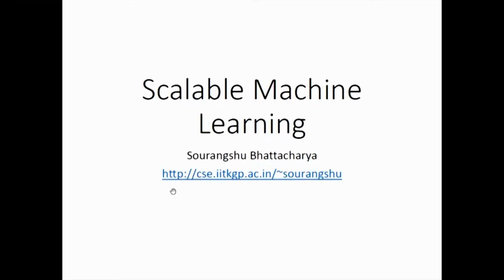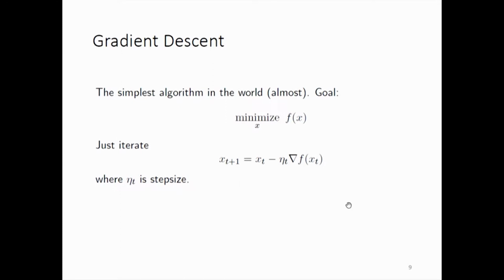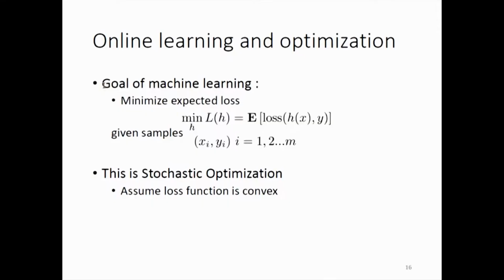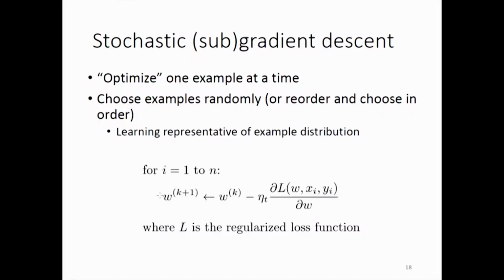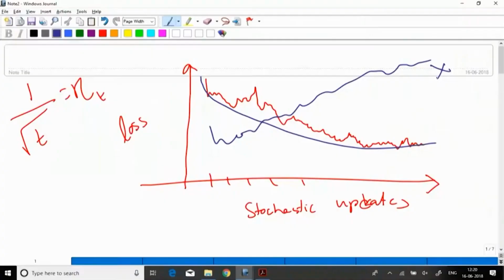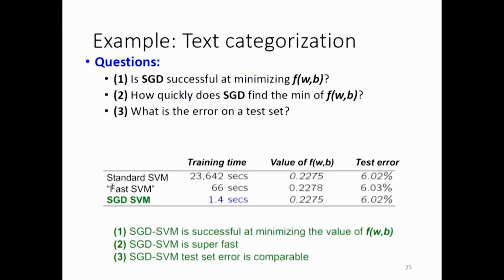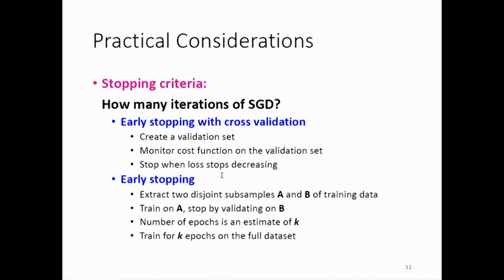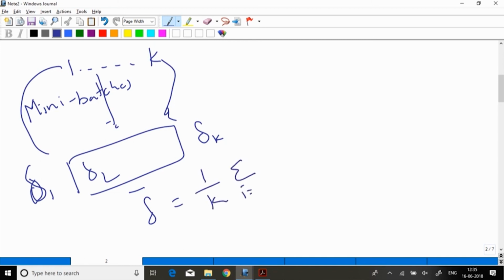Session 01 - scalable Machine Learning